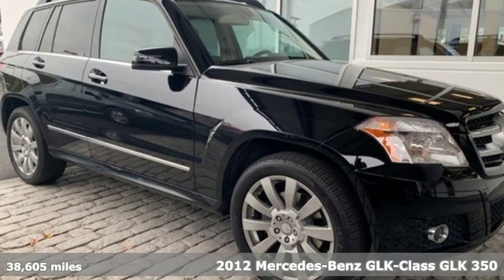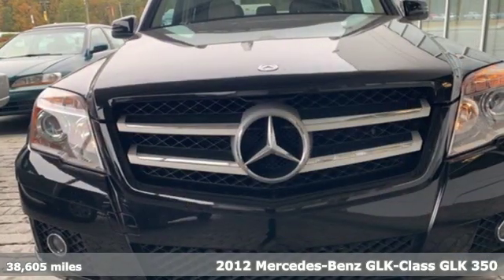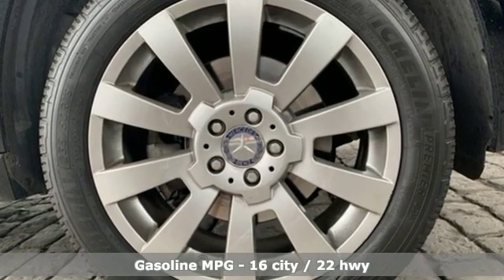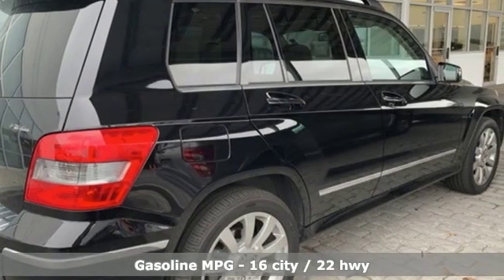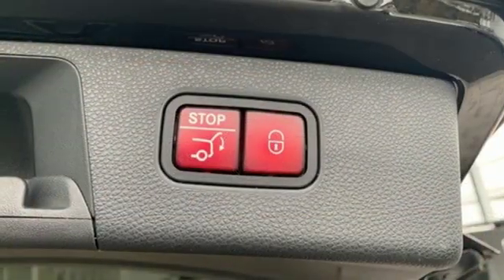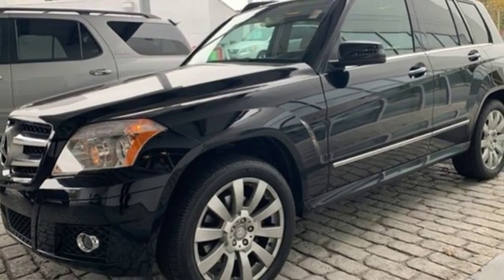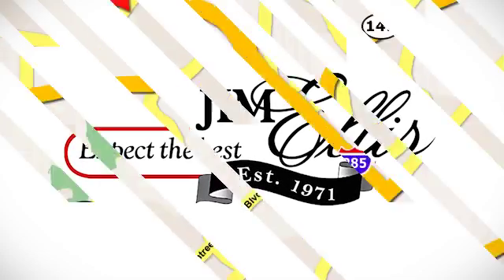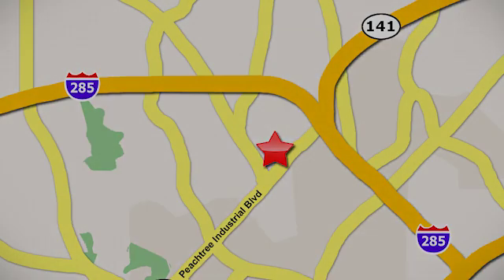Used 2012 Mercedes-Benz GLK Atlanta, GA VA19276A - SOLD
Year: 2012
Make: Mercedes-Benz
Model: GLK
Trim: GLK 350
Engine: 3.5L V6 DOHC 24V
Transmission: 7-Speed Automatic
Color: Black
Interior: Almond/Black
Mileage: 38605
Stock #: VA19276A
VIN: WDCGG5GB0CF781595
GLK GLK 350 w/Premium Package Odometer is 53541 miles below market average!brbrGLK 350 w/Premium Package, 3.5L V6 DOHC 24V, 7-Speed Automatic, RWD, Black, 7.5J x 19" ET 47 10-Spoke Light Alloy Wheels, Enhanced Voice Control, iPod/MP3 Media Interface Cable, iPod/MP3 Media Interface Package, KEYLESS GOA®, Multimedia Package w/Single Disc, Power Tilt/Sliding Panorama Sunroof, Radio: 40GB COMANDA® w/Navigation/Single CD/DVD, Rear-View Camera.brbrAwards:br * JD Power Dependability Study * 2012 IIHS Top Safety Pick

Address:
5901 Peachtree Industry Boulevard